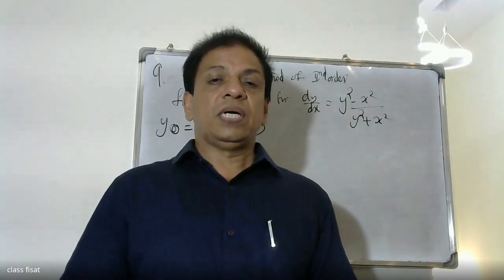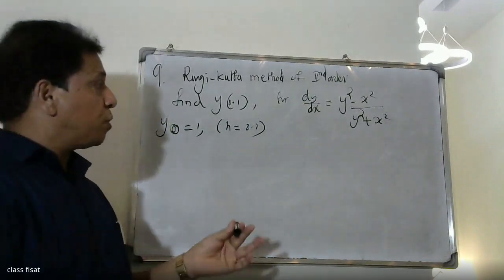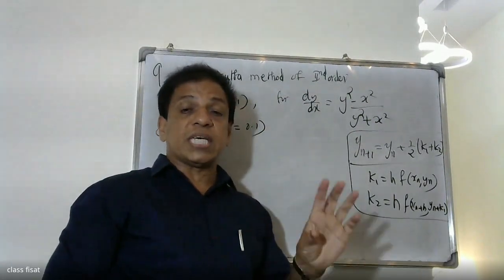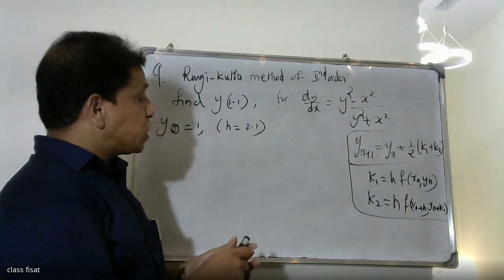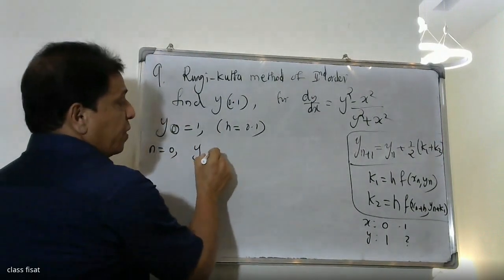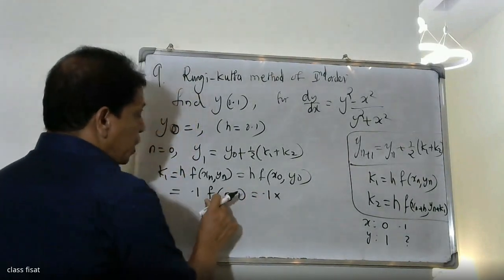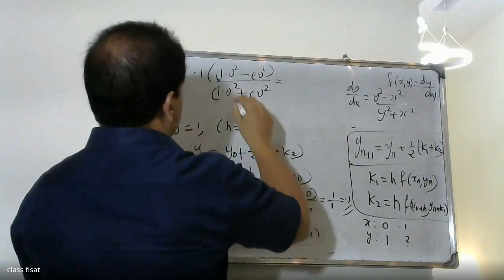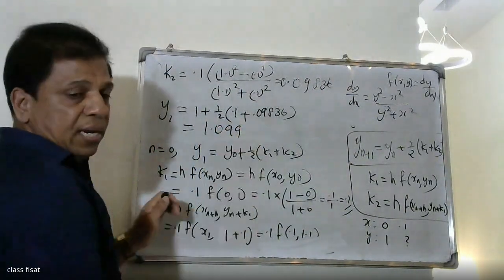UNIVERSITY QUESTION PAPER-ANSWER KEY-QUESTION- 9 | MAT-202 |KTU-2019 SYLLABUS I SEM-S4IKTUIJULY-2021